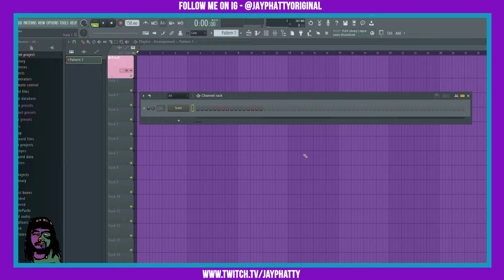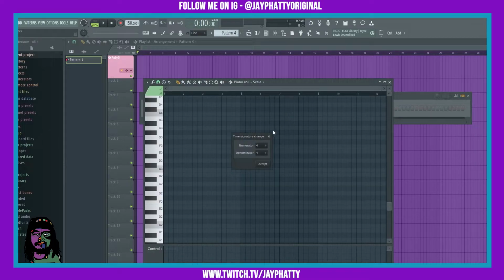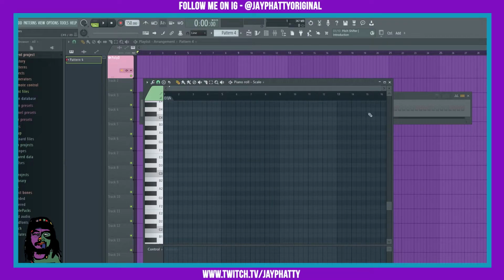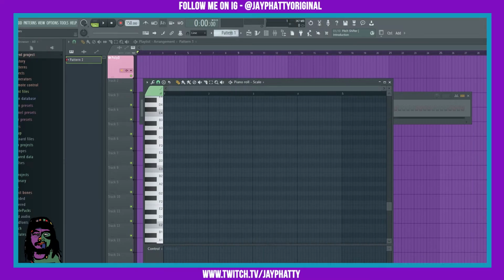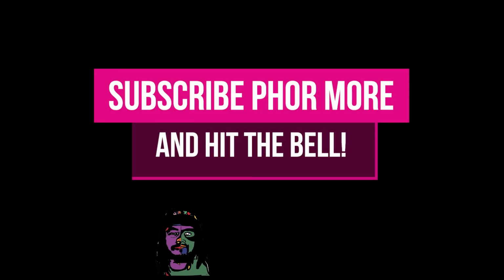How To Set Multiple Time Signatures In FL Studio 20.9 (Tips & Tricks)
Today we talk about setting multiple time signatures in FL Studio 20.9 ! Much love y'all!